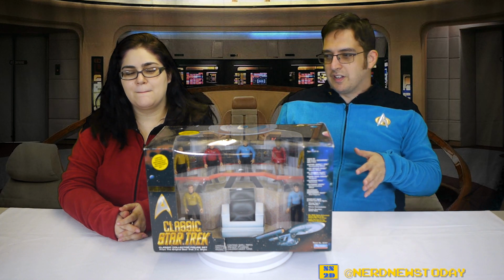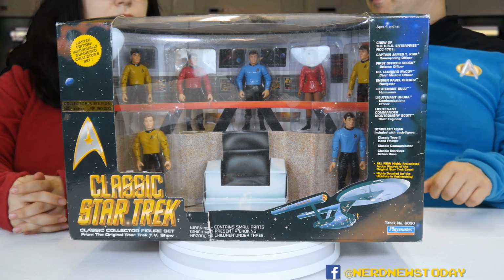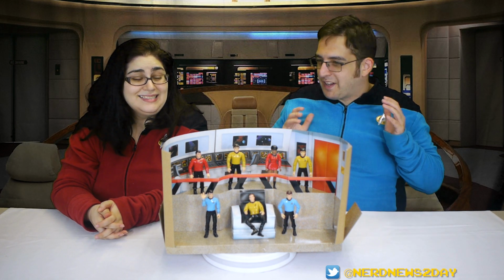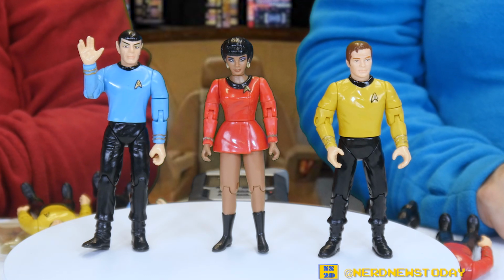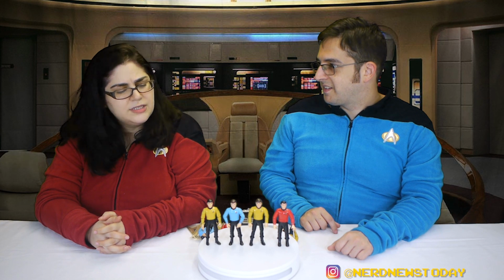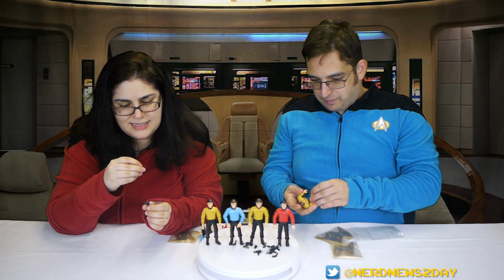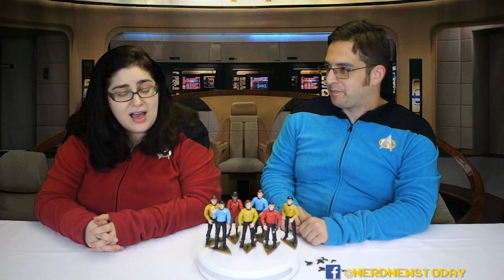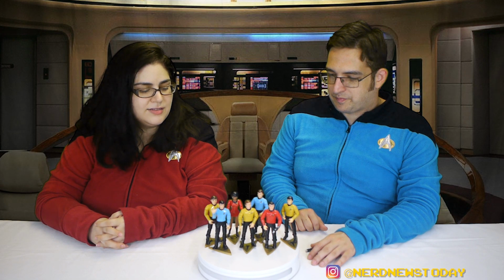"Classic Star Trek Bridge Crew Set" Figure Review - TREKBACK TUESDAY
TrekBack Tuesday returns with a look at a very unique collectible from Playmates - a set of the bridge crew from the original Star Trek series! This massive pack includes Kirk, Spock, McCoy, Scotty, Uhura, Chekov, and Sulu, with plenty of accessories and a cardboard diorama of the Enterprise bridge that you can actually use!

Order the Original Series Bridge Crew set with this